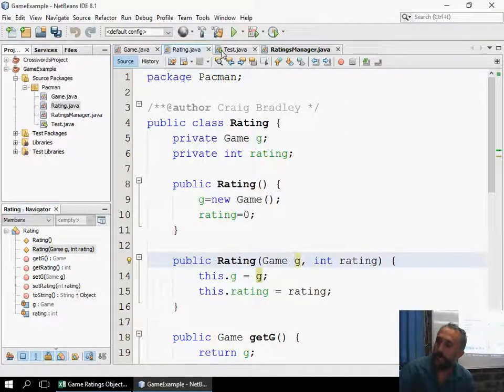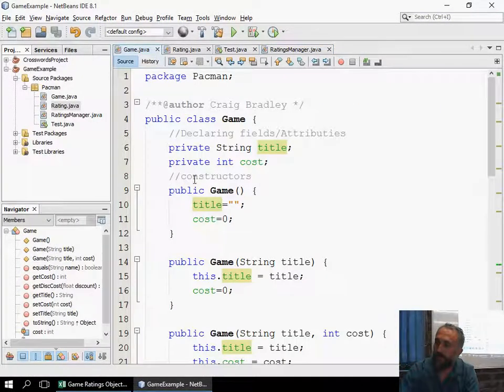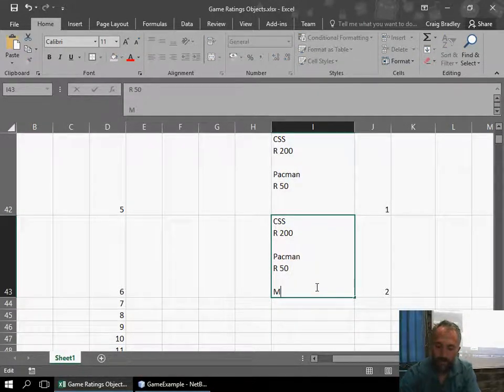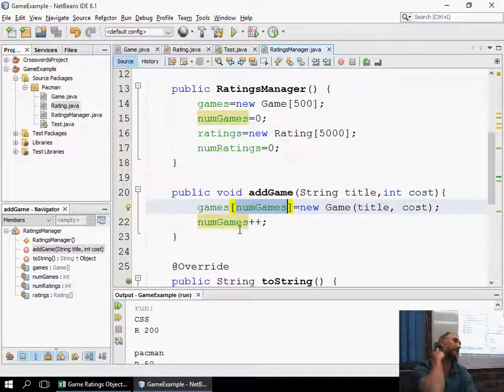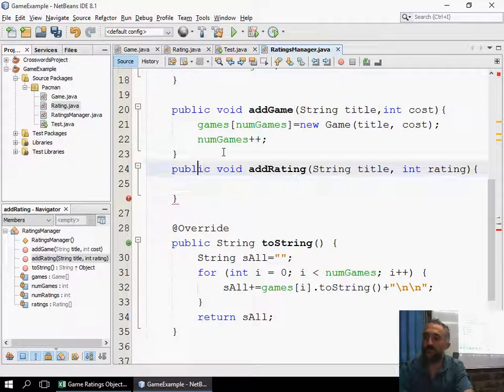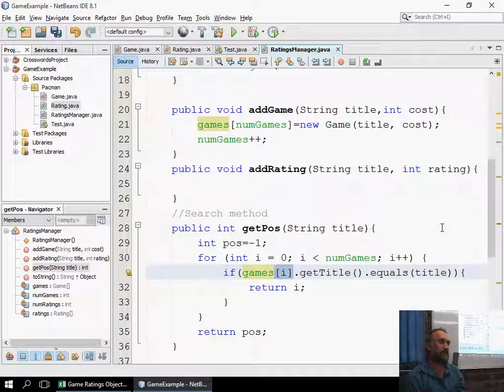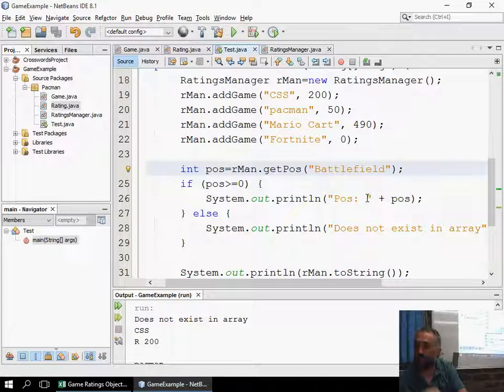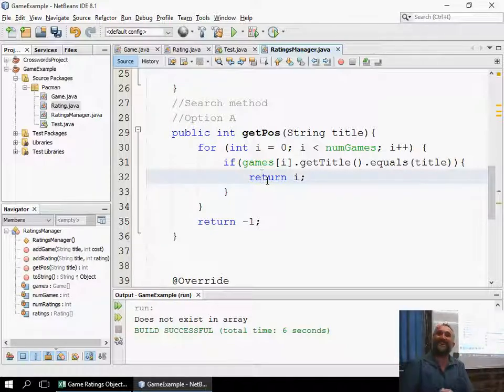Intro Objects and Arrays of Objects Part 2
Created using JAVA Netbeans